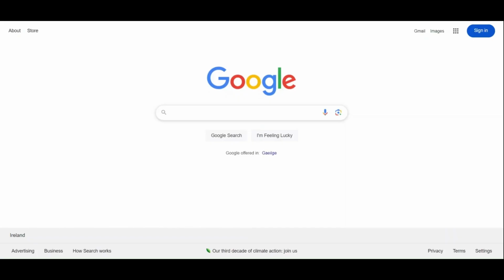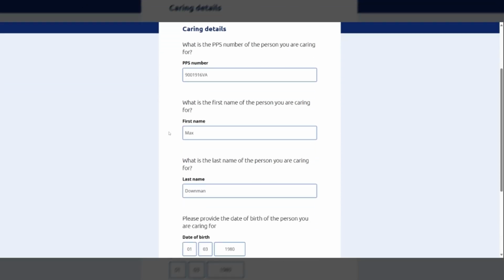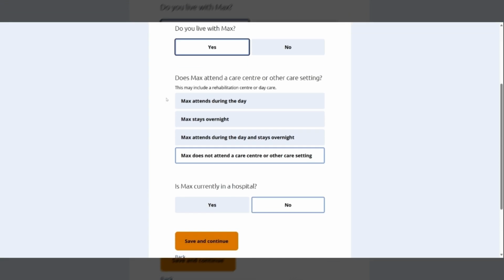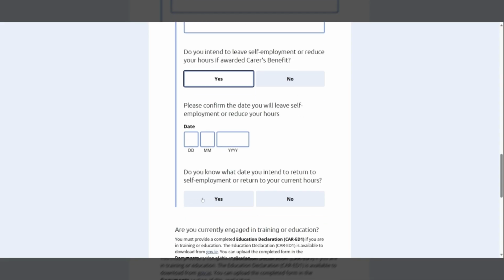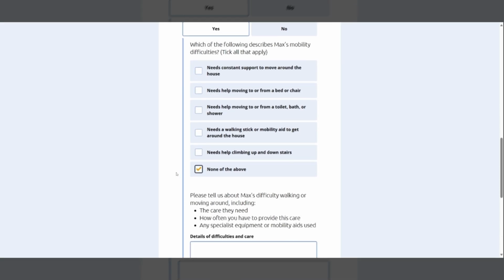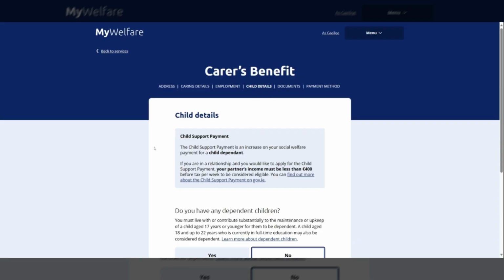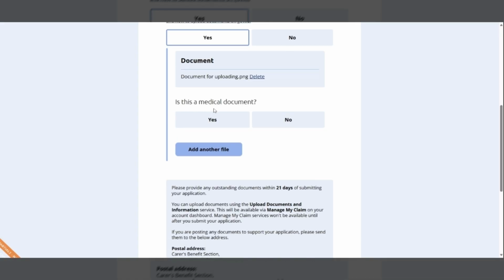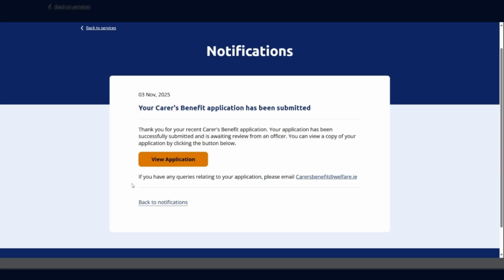How to Apply for Carer's Benefit on MyWelfare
Learn how to apply for Carer's Benefit on MyWelfare